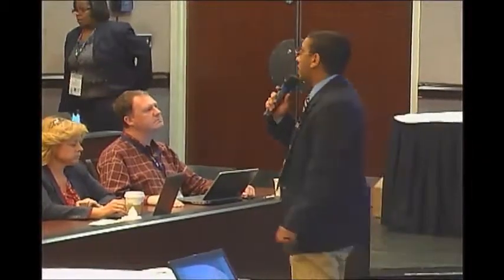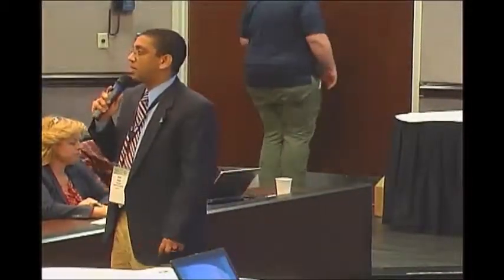Scaling STEM 2015: Lightning Talk by Amar Patel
Amar Patel, WakeMed Health and Hospitals, Director, Center for Innovative Learning, presents at 2015 Scaling STEM Conference.

Medical simulations save lives